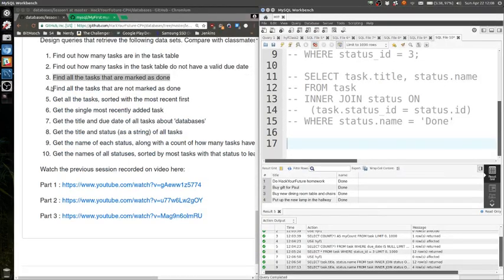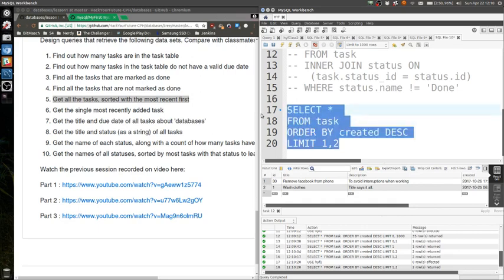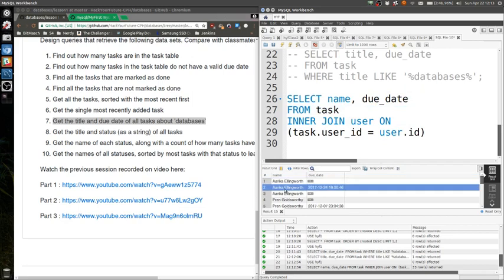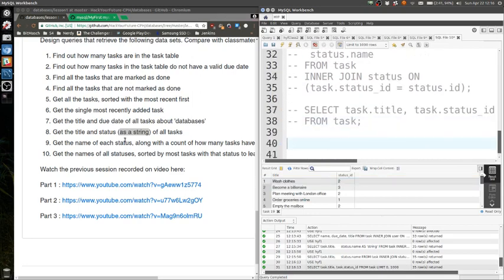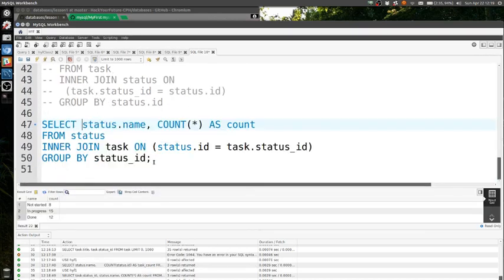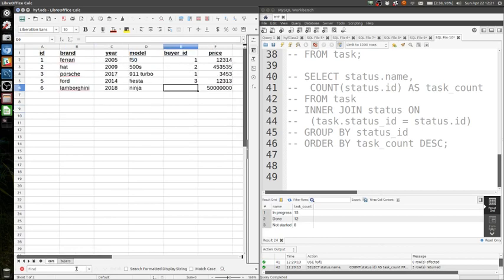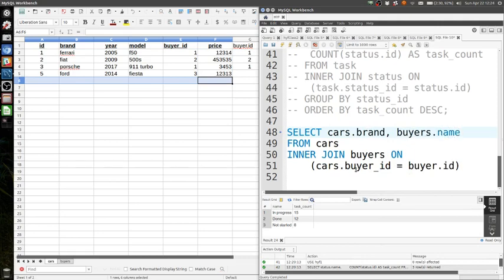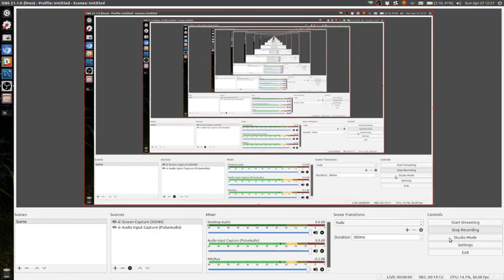Class04 - DB - week 2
Session from April 22nd 2018 PART 1